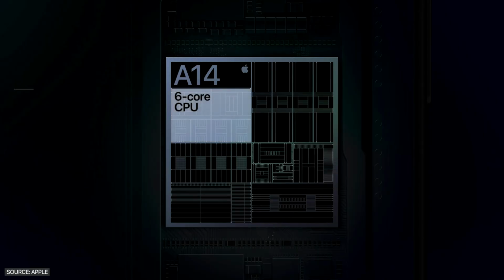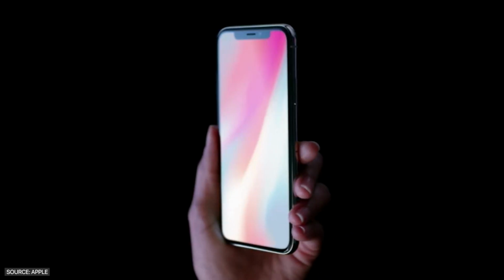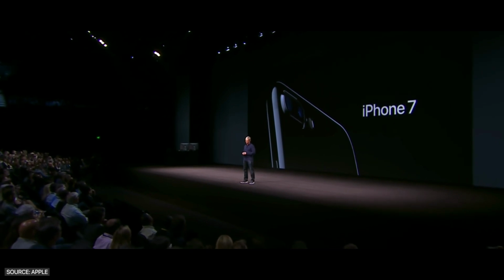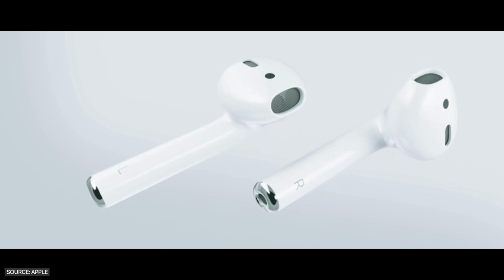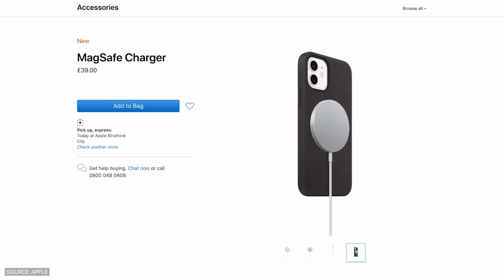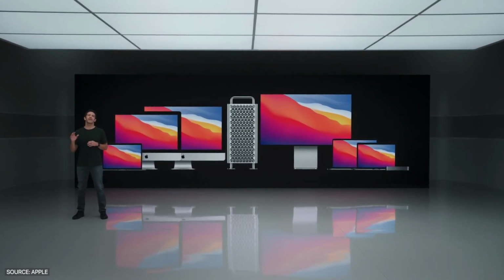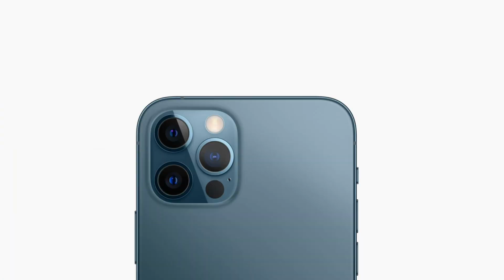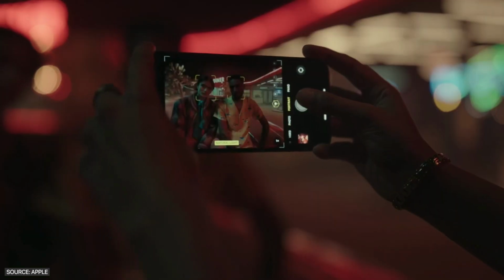iPhone 13 - What's next for the iPhone?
So let's talk about the iPhone 13. Since the release of the new iPhone 12, there's been a whole host of rumours of what we can expect for the new iPhone 13. The iPhone 12 packed a lot of new features.

We got the Super Retina screen across the whole iPhone 12 display, rather than just on the pro version of the iPhone 11. The whole line also got a significant hardware upgrade with iPhone's new A14 Bionic processor promising 50% better CPU and GPU performance as well as a 16-core Neural Engine that delivers an 80% performance increase. We also got 5G capabilities and MagSafe charging, as well as a new LIDAR scanner on the iPhone 12 Pro models.

So it's fair to say the iPhone got a fairly big update with the iteration of the iPhone 12. So what's next for the tech giant?

Some rumours include a portless design, a quad-camera system, and a 120Hz display on the iPhone.